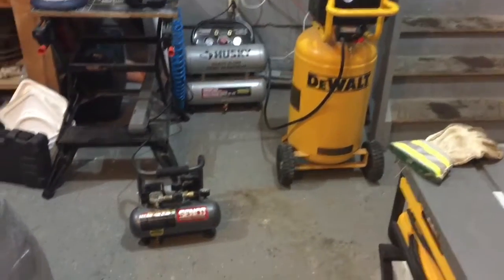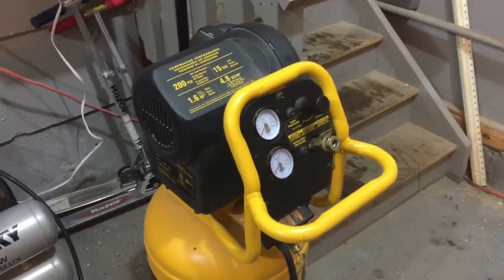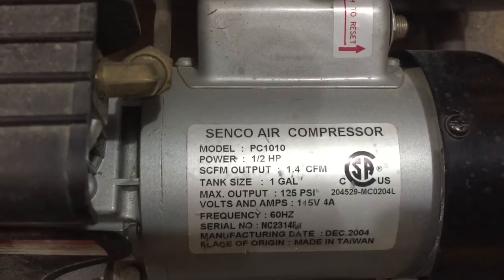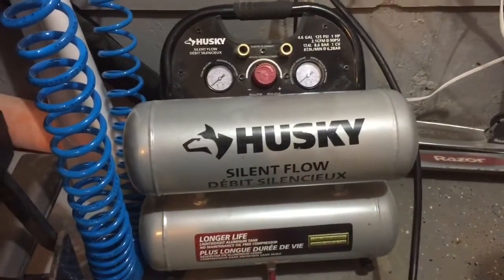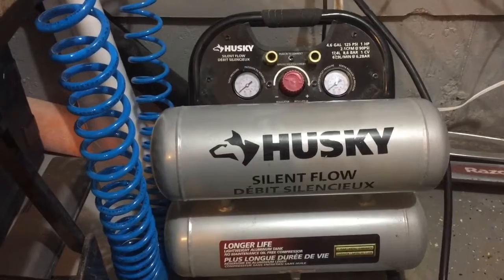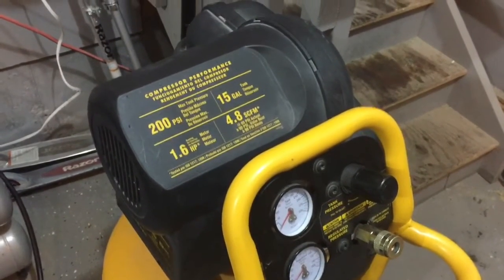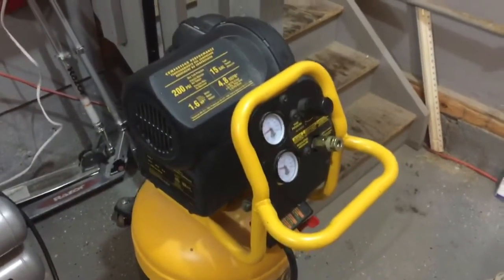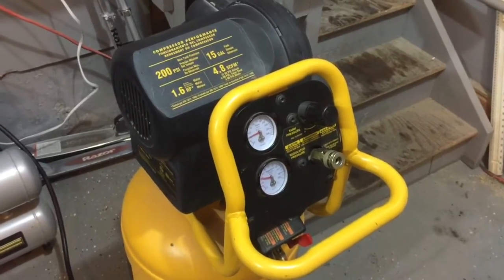Senco Vs Husky Vs Dewalt Compressor noise comparison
Senco 1 gallon pc1010 Vs Husky 4.6 gallon 4610A Vs Dewalt 15 gallon D55168 noise comparison.